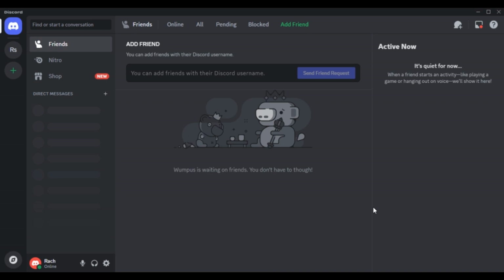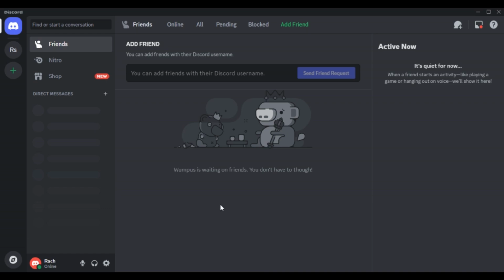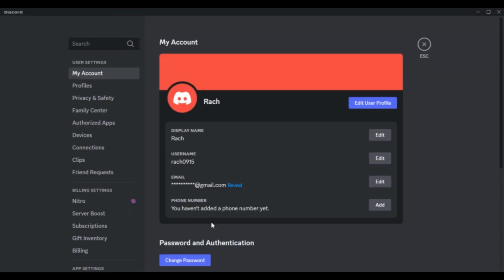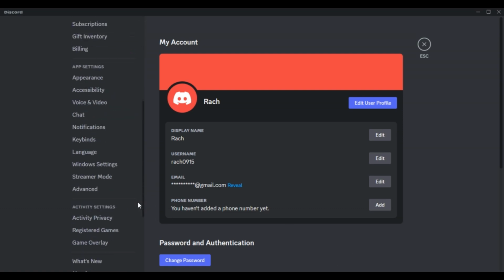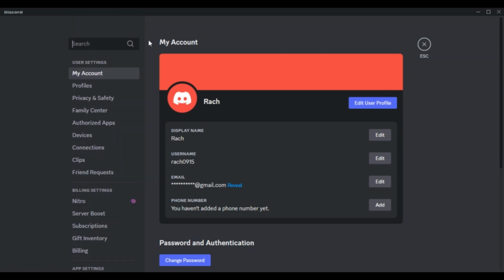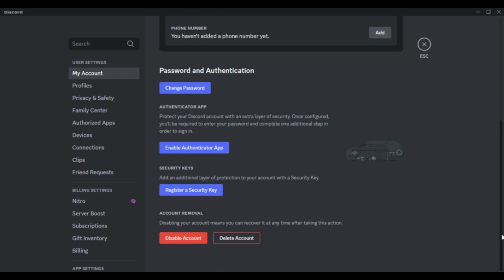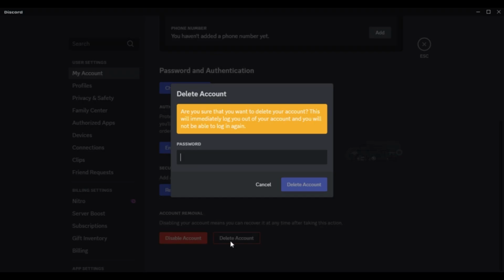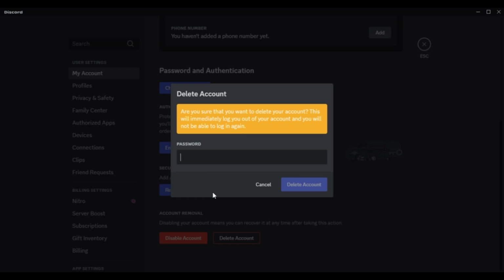How To Delete Discord Account 2024 | Permanently Close/Remove Discord Account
In this video, we'll guide you through the steps to permanently delete your Discord account. If you've decided to leave Discord for good, follow this tutorial to ensure your account is removed entirely from the platform. Whether you're using the desktop app or the mobile app, we’ll cover how to delete your Discord account safely and effectively.